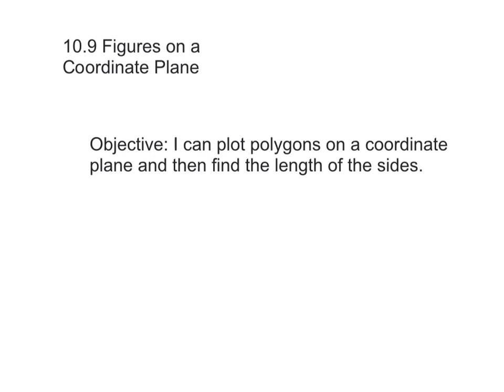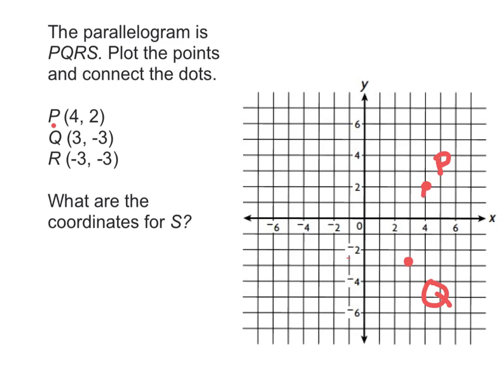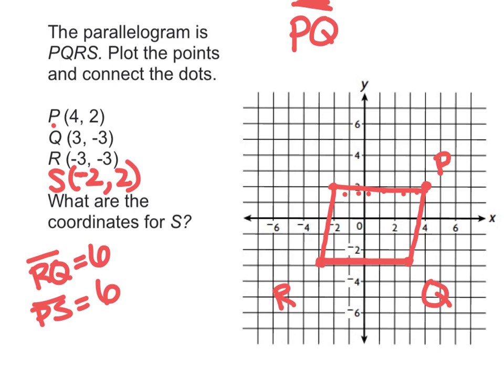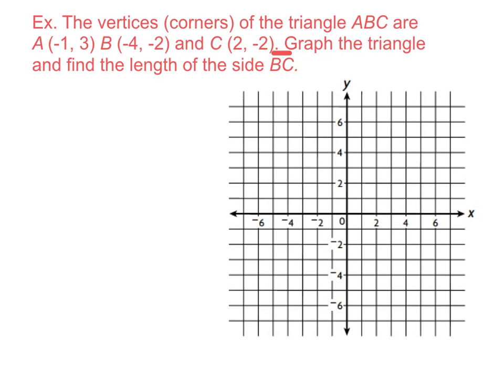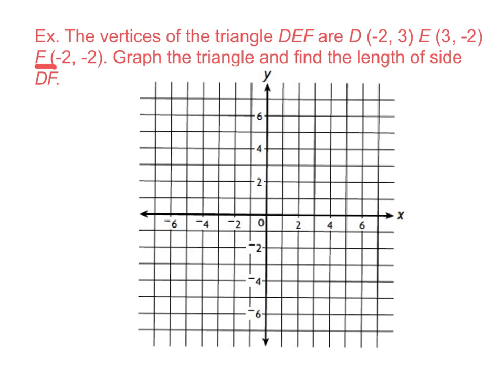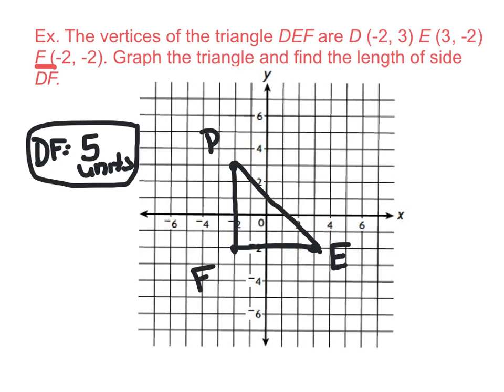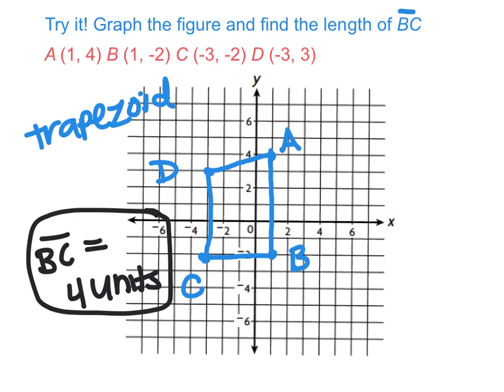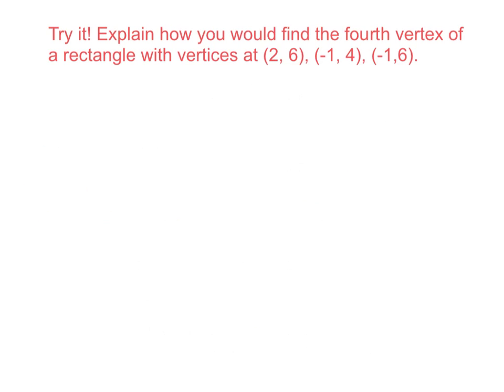10 9 Figures on a Coordinate Plane